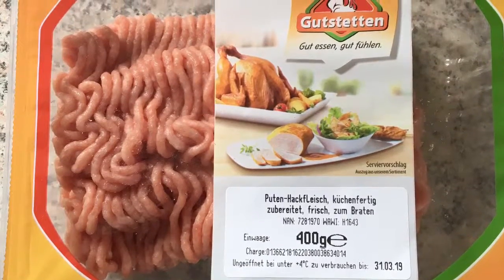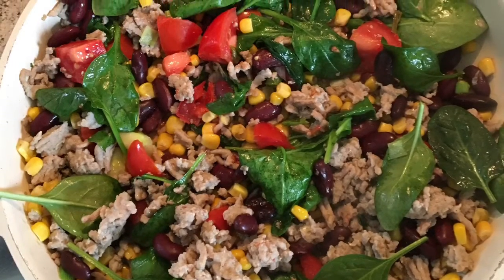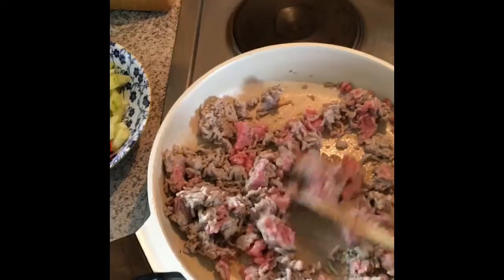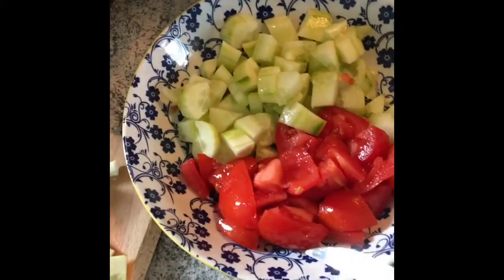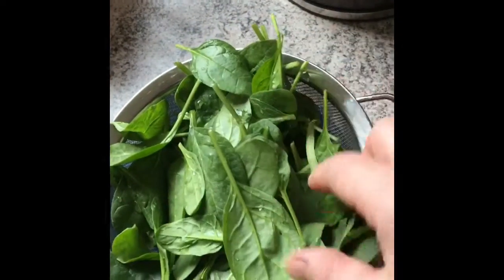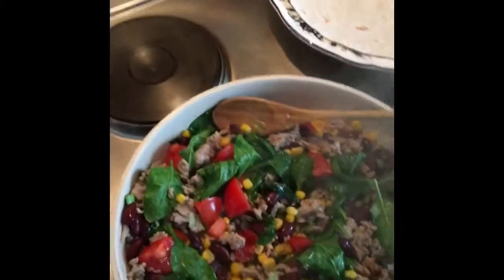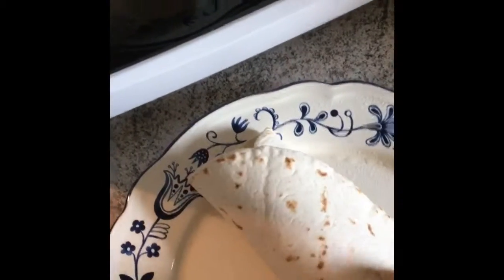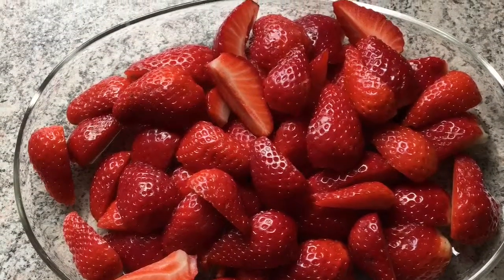A simple burrito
With few ingredients you‘ll have your belly nice & satisfied.